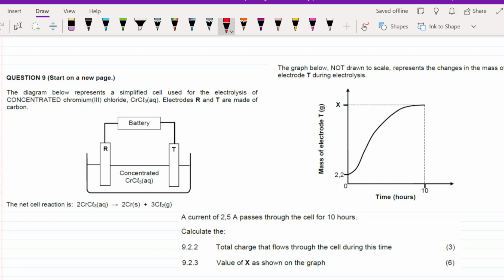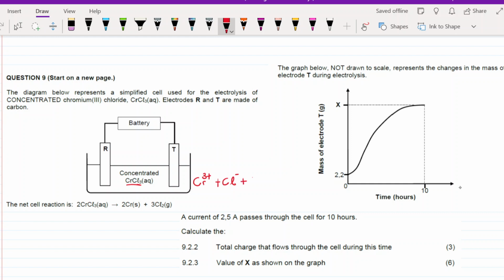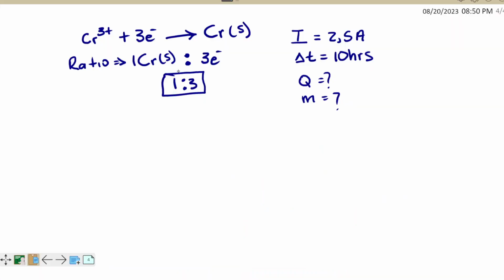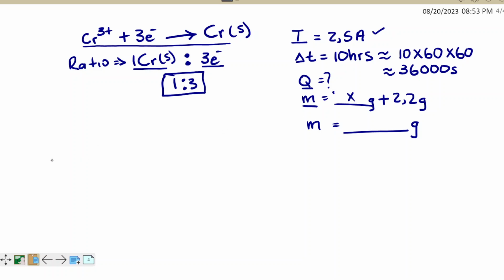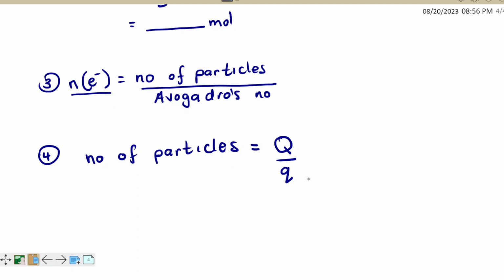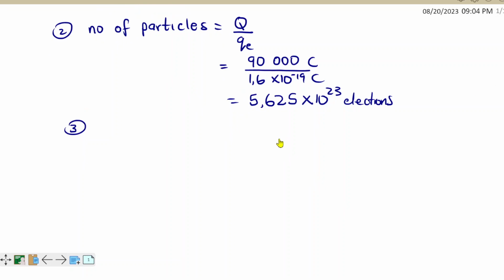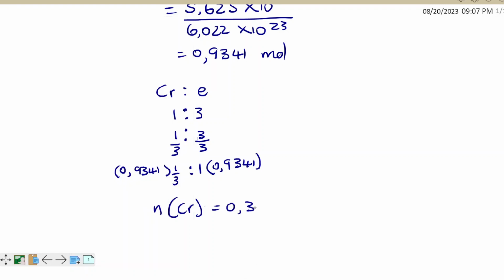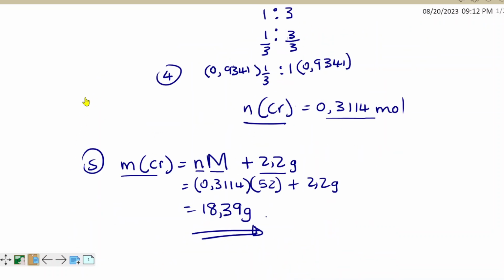GR 12 (ELECTROLYTIC) Calc. of MASS DEPOSITED